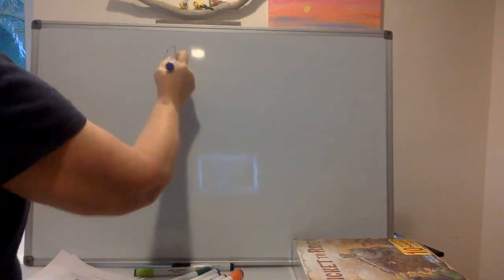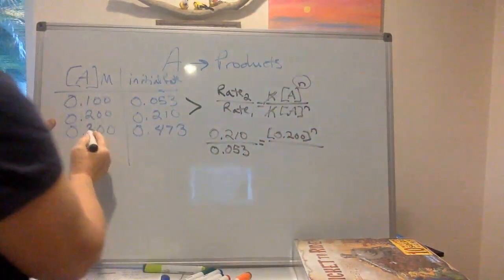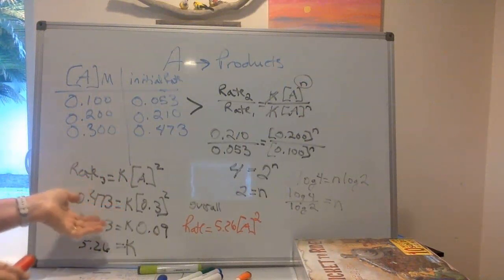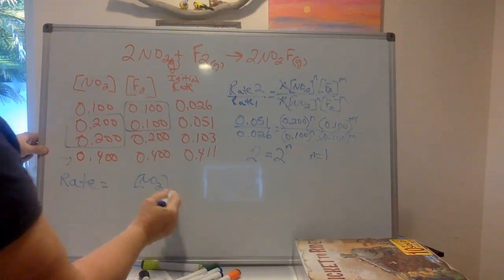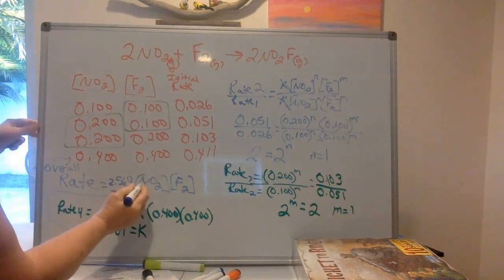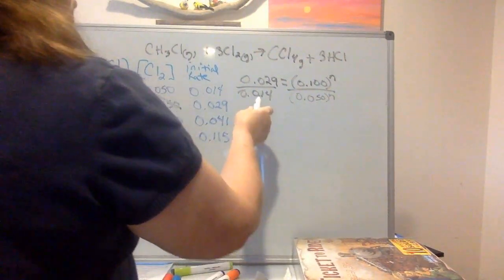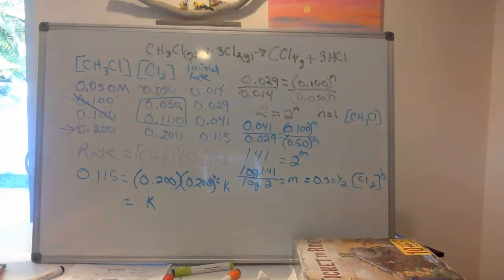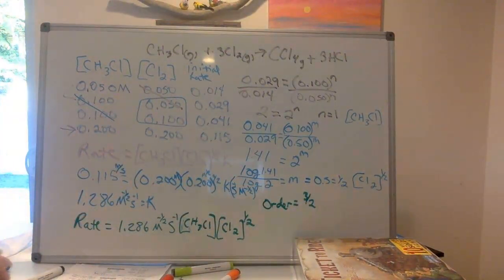Writing and Applying Reaction Laws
Using experimental data, a rate law can be written and the rate constant can be determined. This can be used to determine the overall rate law and the overall order of the reaction.